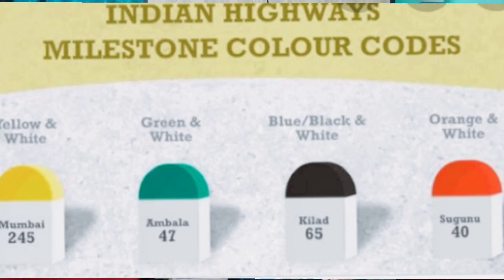Milestone color | Milestone color of Indian Highway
Topic: Milestone color | Milestone color of Indian Highway| Highway Milestone Color |

Why Road Milestones Have Different Colors? || Why Do Indian Roads have Colored Milestones? ||  Why Milestones are Different in Color? || Watch the video till the end to find out the full details.

1. Yellow strip on milestone:
While walking on the road or while driving, if you see a milestone having the yellow strip on the upper part of it, then it is understood that you are travelling on a National highway. This means that yellow painted milestones are imposed on India's National highways only.
2. Green strip on milestone:
When you see a green strip landmark on the side of the road, then it means that you are not on the National Highway but on the State Highway. In India, when roads are constructed or manufactured by the State then green coloured milestones are used and the maintenance of these roads is done entirely by the State.
3. Black, Blue or White strip on milestone:
When you see a milestone with a black, blue or white strip on the roadside, then it is understood that you entered in a big city or district. At the same time maintenance of these roads comes under district or we can say that these roads are maintained only by the administration of the same city.
4. Orange colour stripe on milestone:
When you see a milestone or a landmark with an orange stripe on the side of the road, then it means that you entered in the village. This strip also represents Pradhan Mantri Gram SadakYojana.

For any suggestions please give your feedback through my Facebook page.
For more fun filled fact's and learning videos stay with my channel ' Learn with Chiku'.